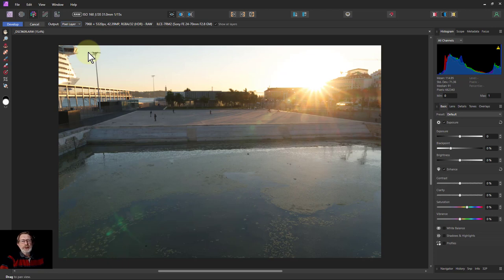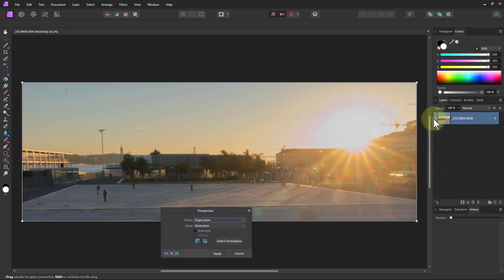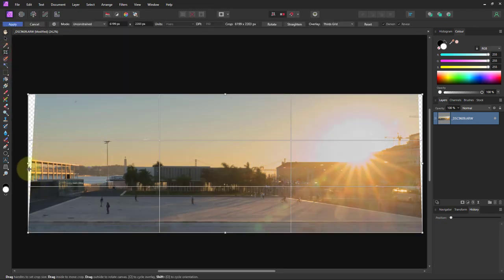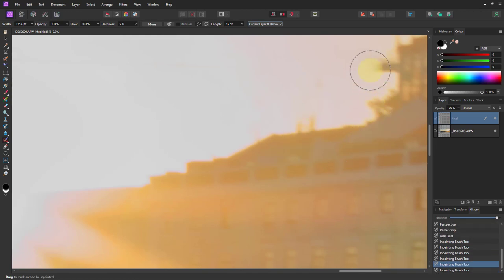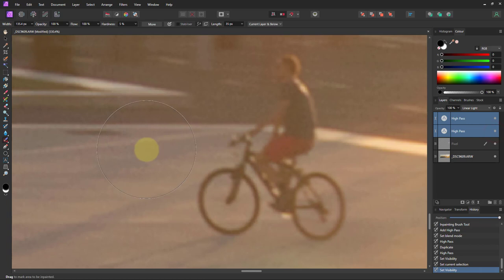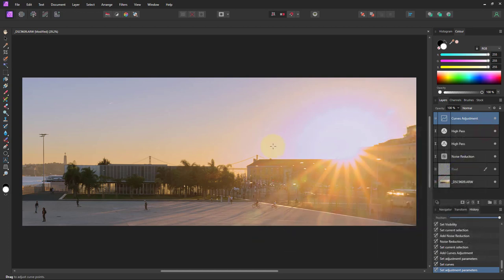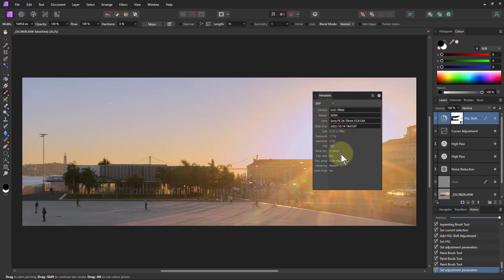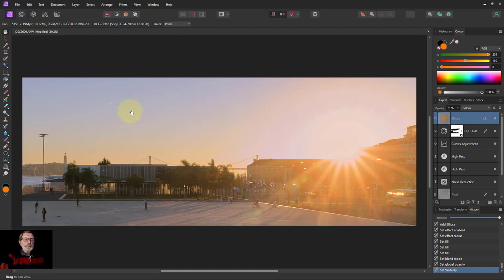Full Edit: Sunburst over Square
Here's a full edit of a sunburst image. To create a sunburst, set aperture to something like f20 and get the sun at the edge of a building, tree, etc. In this, we cope with a wide dynamic range, crop, do some perspective adjustment, sharpen and noise adjust, and then do a few colour adjustments.